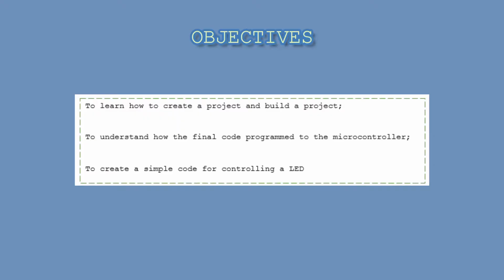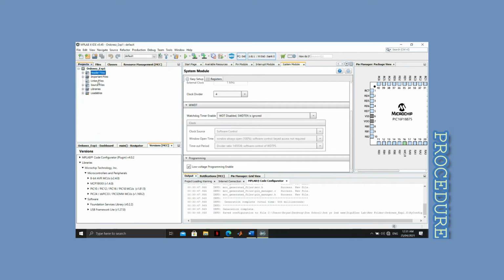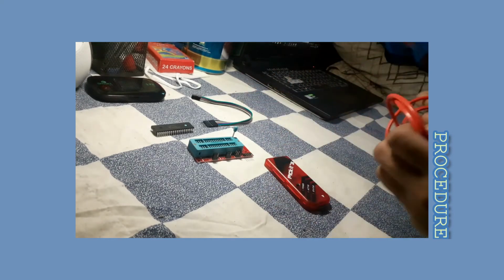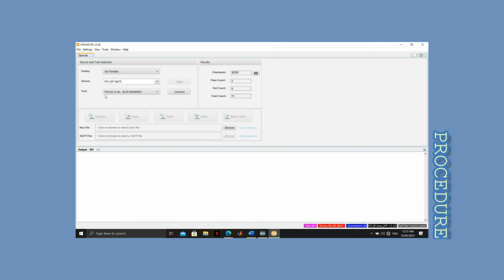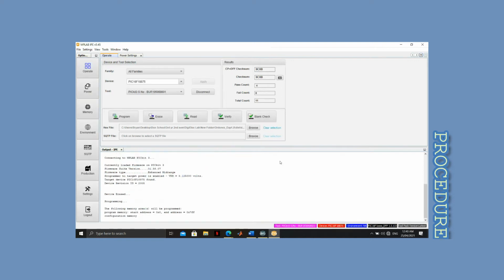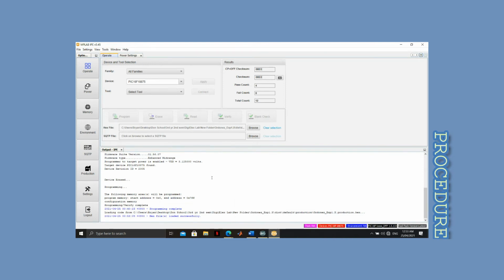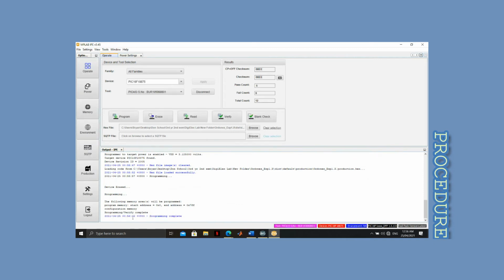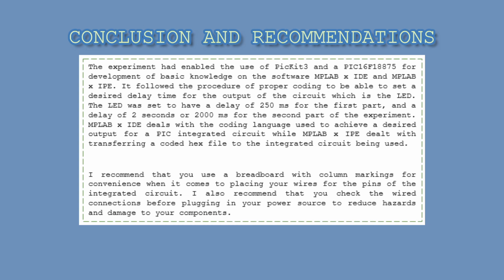Digital Electronics 2 || Experiment 1